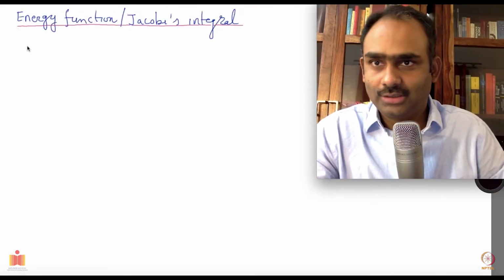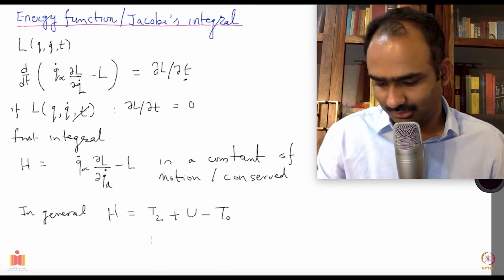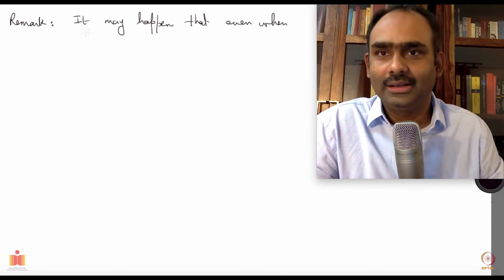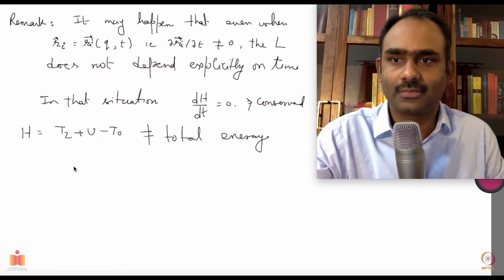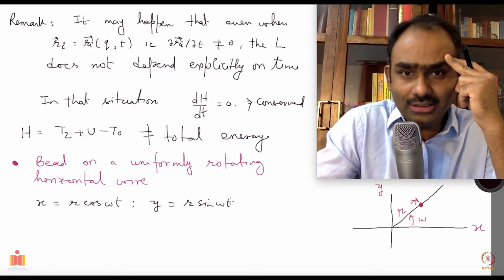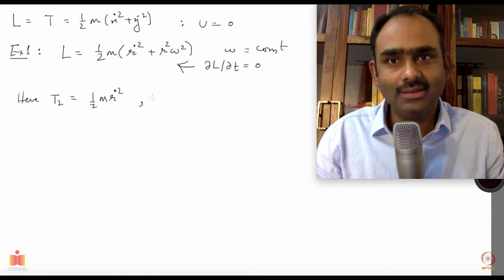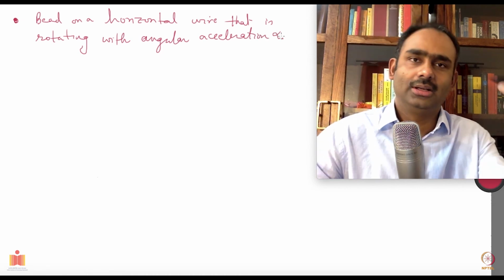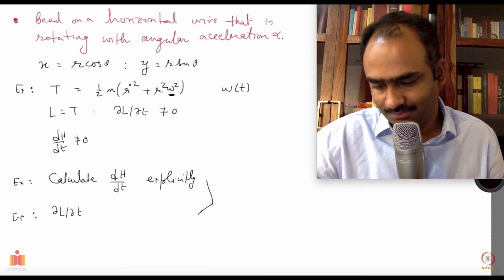Energy Function, Jacobi's Integral